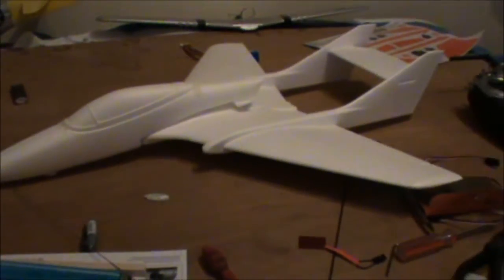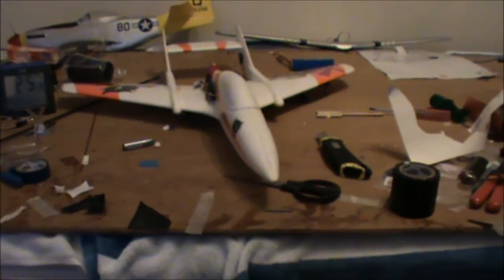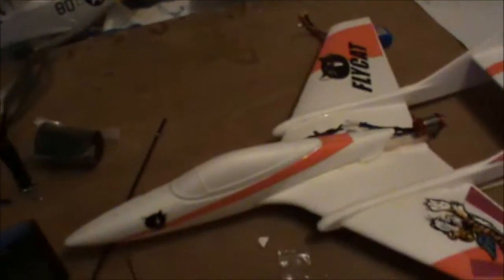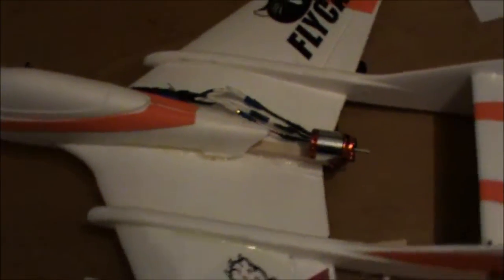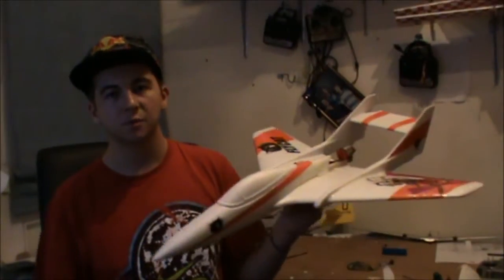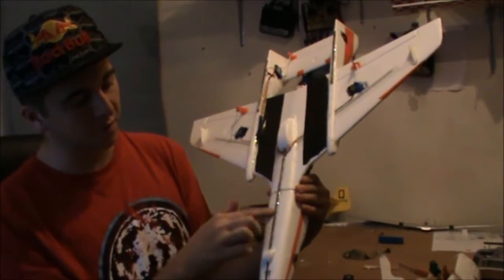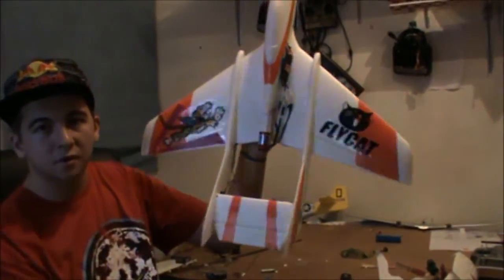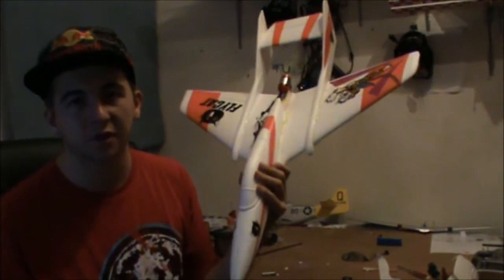HobbyKing BUILD VIDEO - FlyCat EDF Foam Jet VERY FAST (kit only)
FlyCat EDF kit
This little kit takes around 4hrs to build and will satisfy the throttle jocky in all of us!
The flycat comes with 56mm EDF and you will need a 25A ESC & 4800kv inrunner.
This plane is extremely fast, (over 100mph!), however still stable at slow flight.

Spec.
WingSpan: 640mm
Length: 800mm
Weight: 290g
BESC : 25A (not included)
Motor: 4800kv 20-30 size Inrunner (not included)
Lipoly: 1300mAh 11.1v 20C (not included)

Required.
Motor & ESC
3 x 9g Servo
5 or 10min Epoxy (Araldite)
1 x Servo Y lead
1 x Servo Extention lead
12AWG Silicon wire (20cm For motor to ESC)
1300mah 11.1v 20C lipo battery
Your own receiver and transmitter
Our flight report.
Kit fits together well, light sanding of leading and trailing edges required to remove extra foam. We chose to not strengthen the wing with CF tubing, which didnt prove to be an issue, even at full speed high G turns.
We opted to mount the BESC being the battery area, in case the battery needed to be moved forward to adjust CofG, however this wasnt necessary.
EDF was mounted on the stick mount. Stick mount was shortened, with the extra piece used to raise the EDF off the stick to clear the EDF shroud. 2 bolts held the fan unit to the stick, one before and one after the fan blades.
First flight.
We kept CofG 9.5cm from the apex of the winds leading edge. The flycat was hand launched at 3/4 throttle, accellerating quickly. To our surprise no trimming was required.
The flycat is an extremely fast kit to fly, and required a lot of elevator in turns. We suggest putting the elevator on maximum throws. It needs HUGE amounts of elevator during turns!
Overall an excellent plane which flys smoothly, even on windy days.
We suggest a good lipo pack, as this little hotty will chew through a 1500mAh in only 5 minutes. We used the ZIPPY-R 1800mAh 22C 3S1P pack for around 8 minute flights. As compared to the ZIPPY-Q pack which brought us short at about 7 minutes.